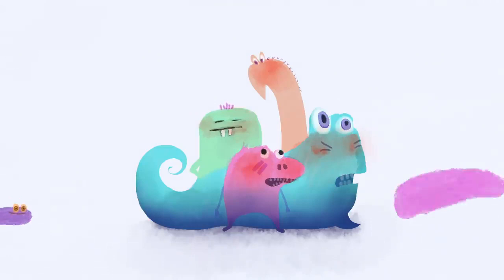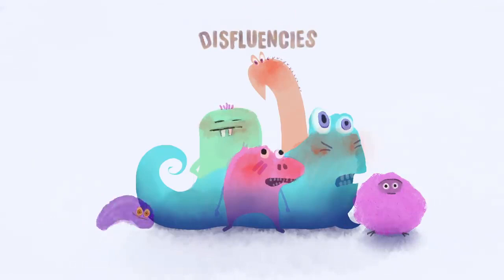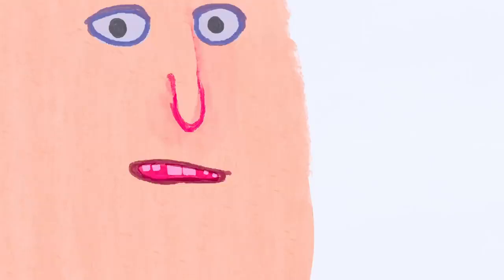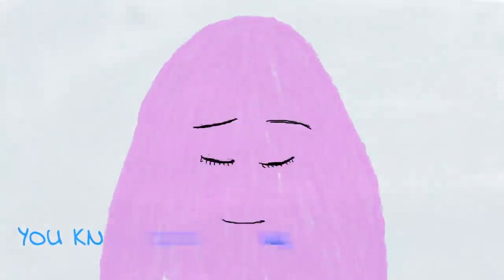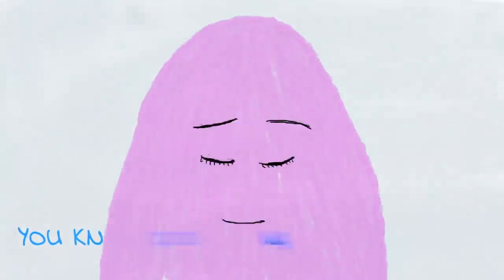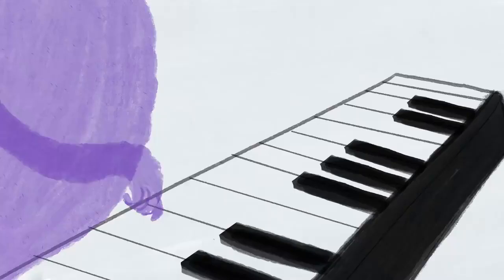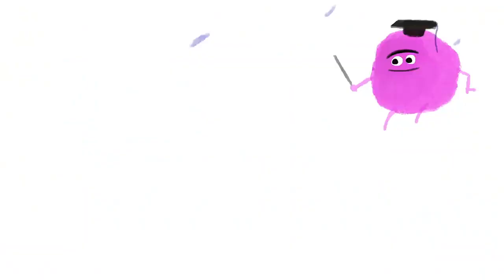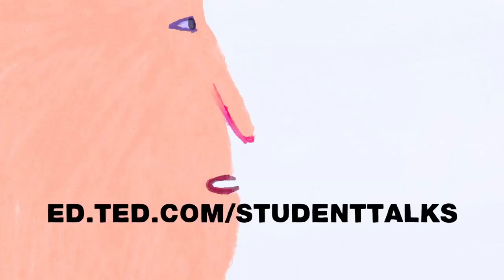Why do we, like, hesitate when we, um, speak? Lorenzo García Amaya